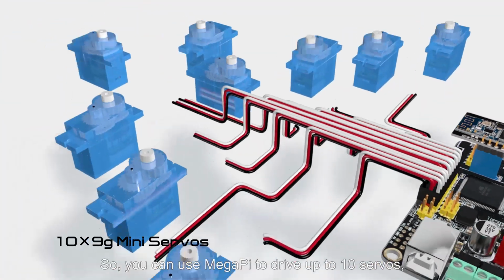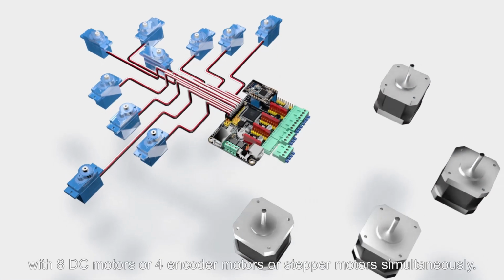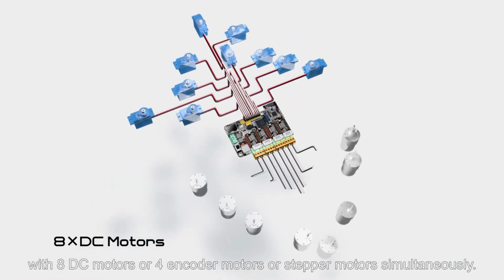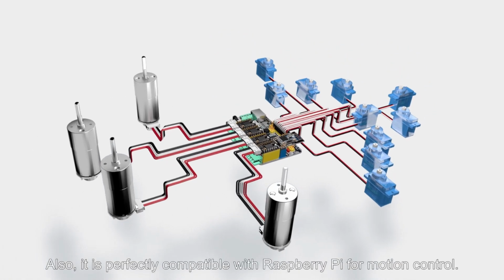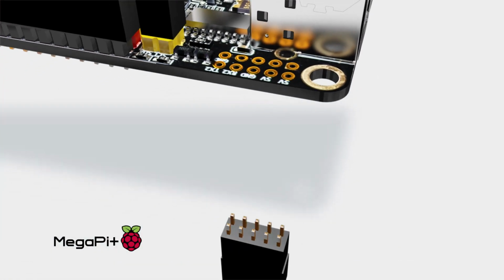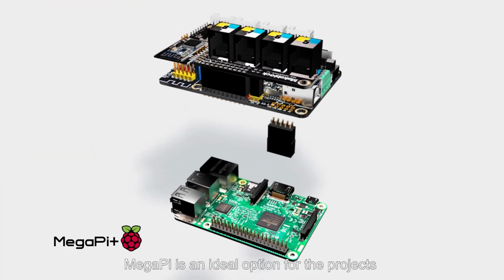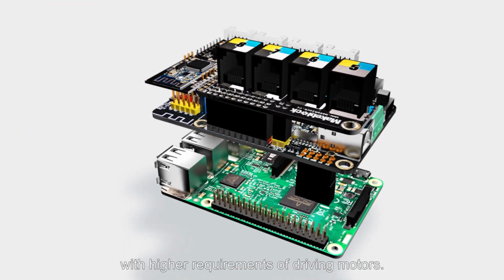MegaPi - Born For Motion Control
Introducing you the MegaPi - Born for motion control.